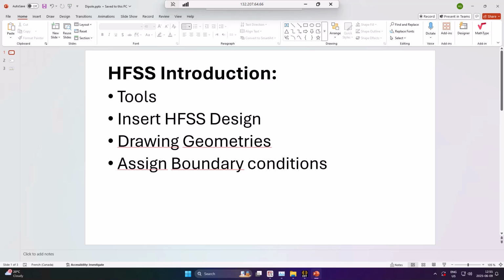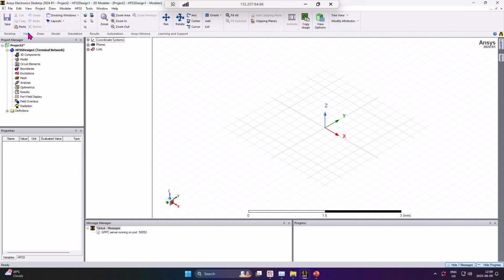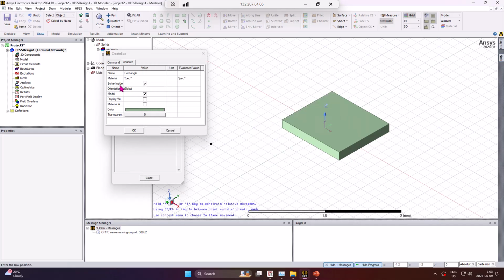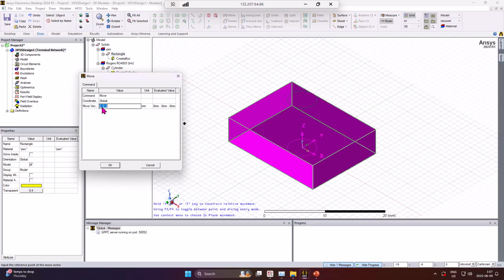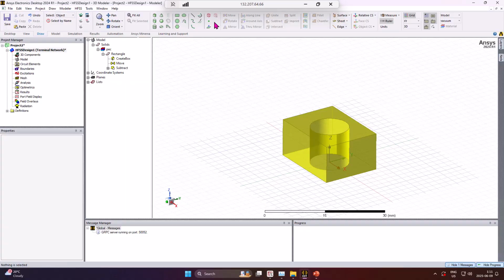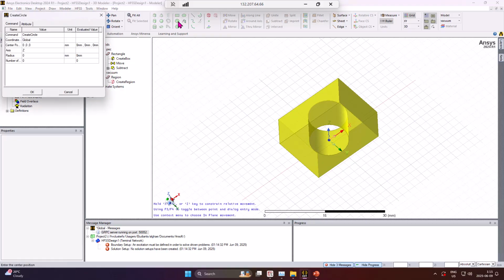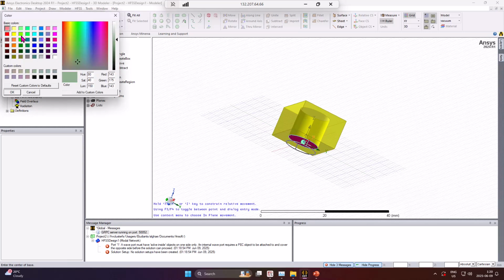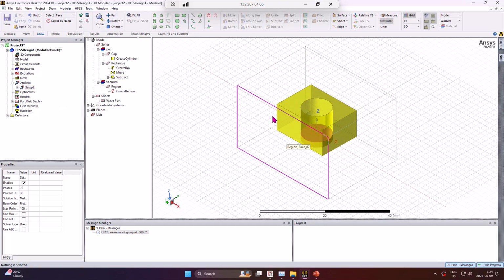Introduction of HFSS